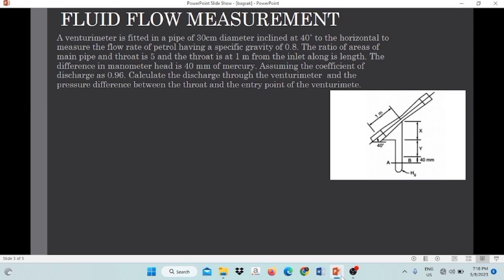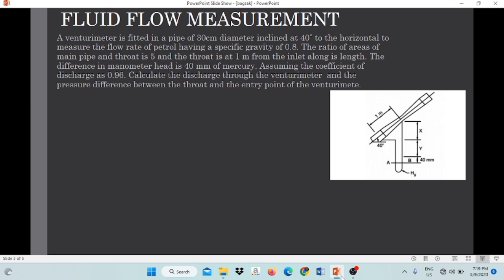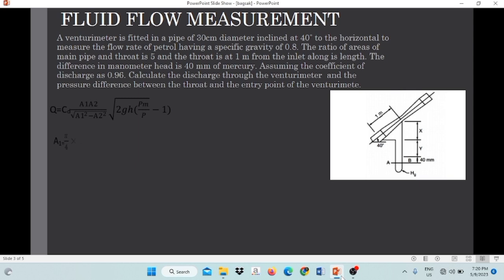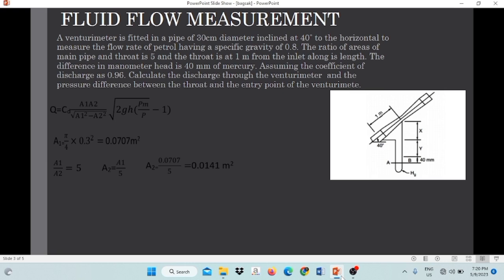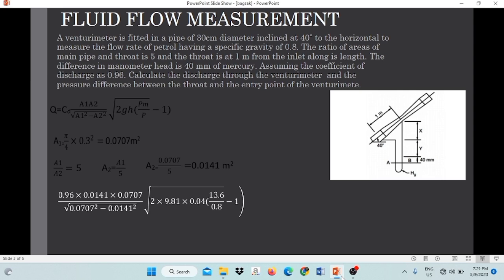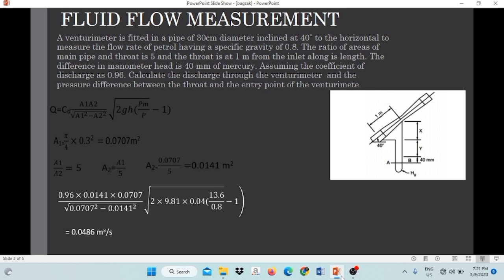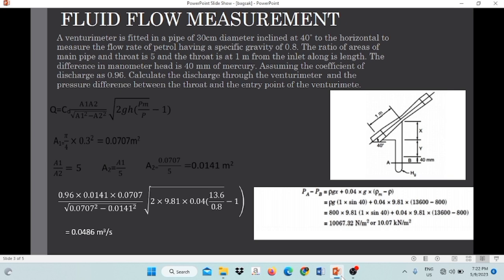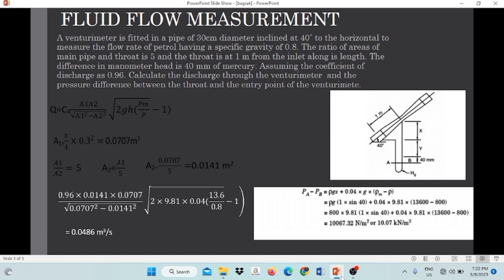Baladiang | FLUID FLOW MEASUREMENT | Chapter 6 | 2 BSABE-B